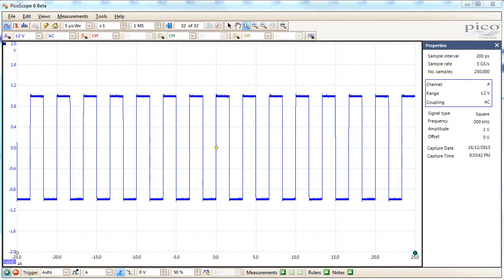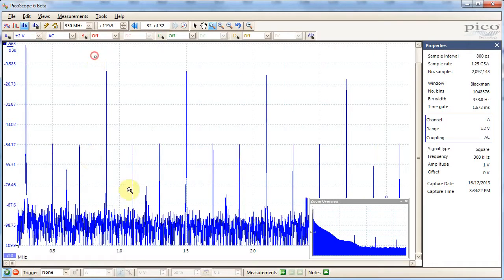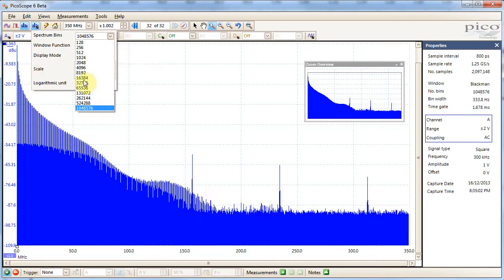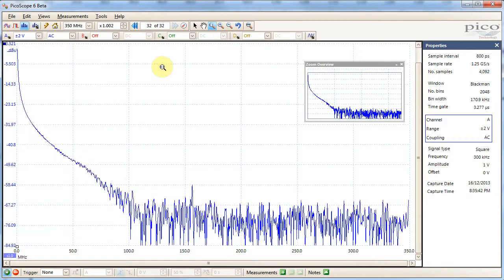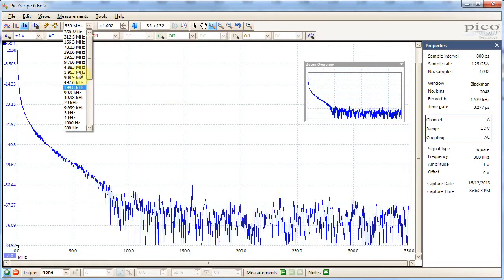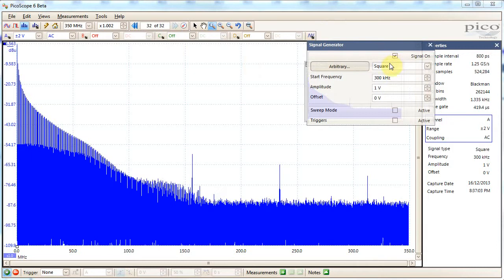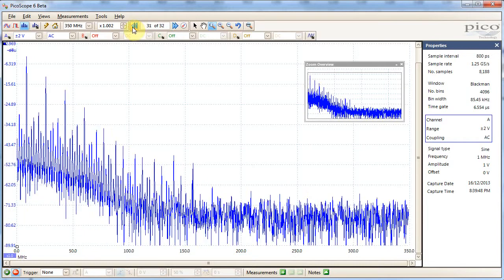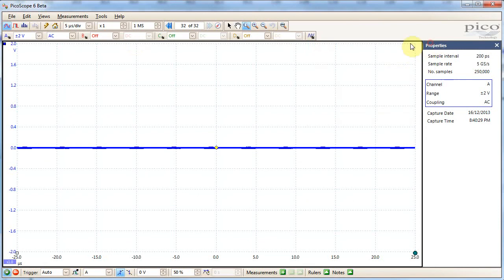FFT Length - Size Matters in Scopes